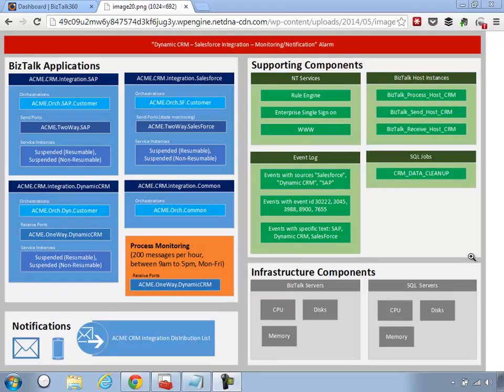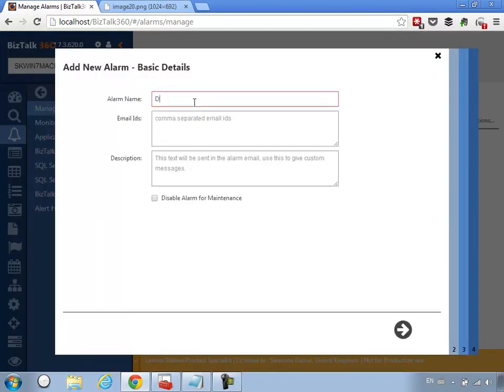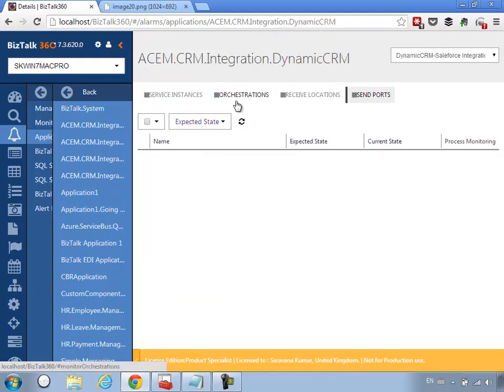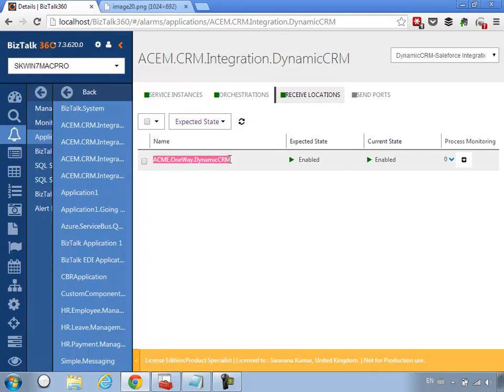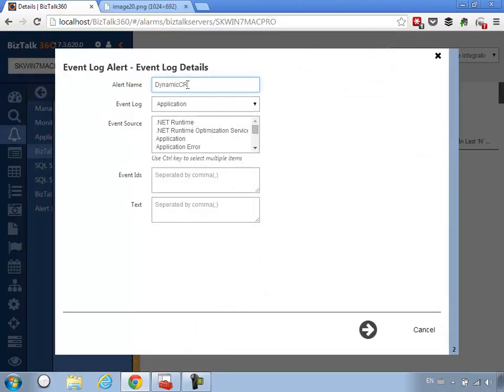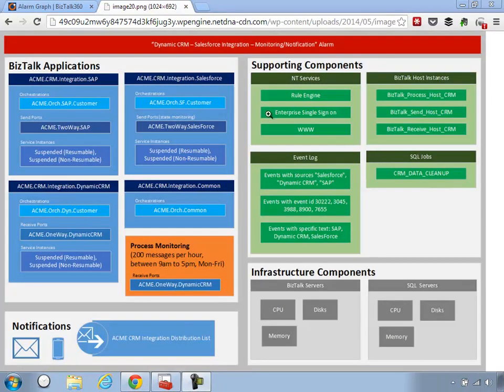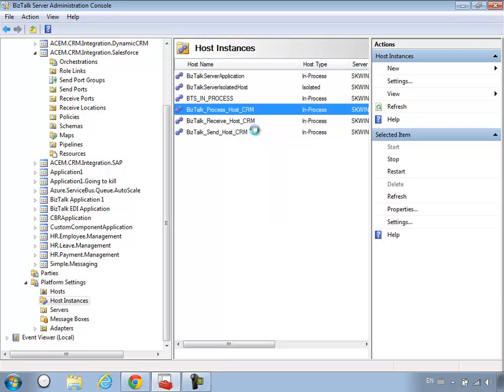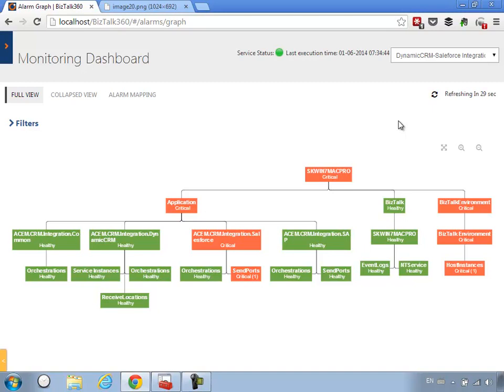Scenario based monitoring using BizTalk360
This video shows how scenario based monitoring is possible with BizTalk360. When you have multiple applications deployed like Real time processing, Batch processing, CRM integration, its difficult to set up monitoring based on application. This video shows how effectively you can achieve this using the BizTalk360 tool.